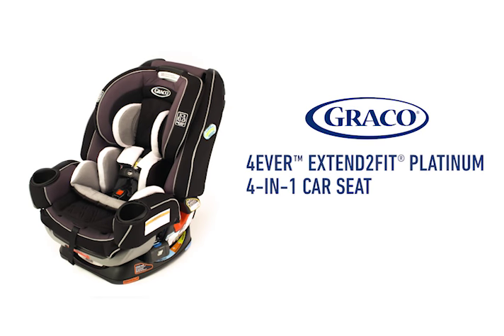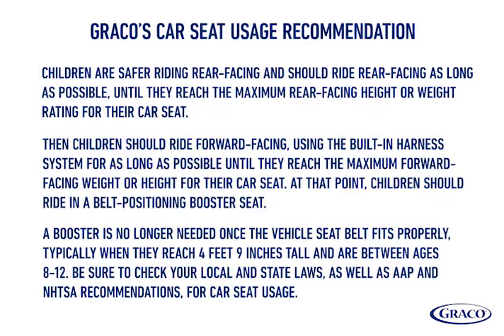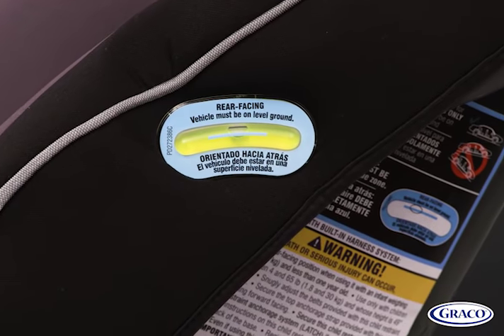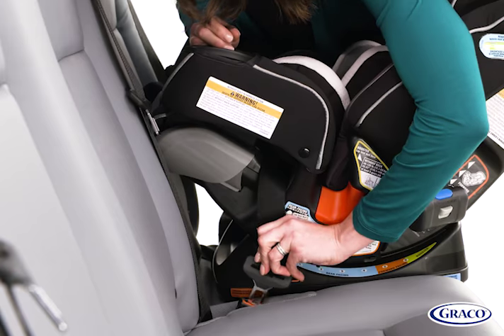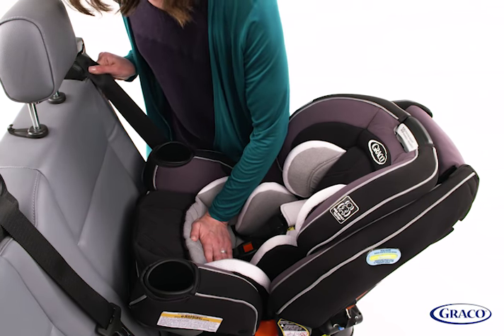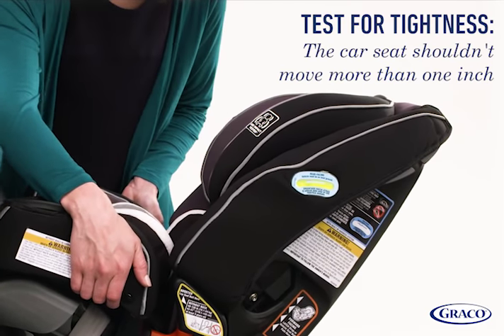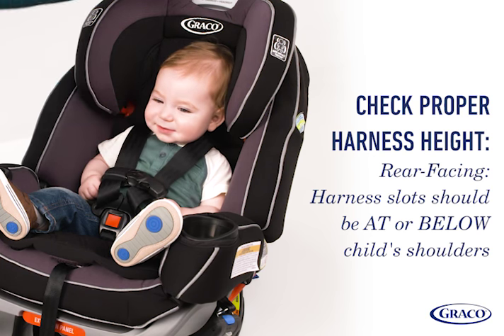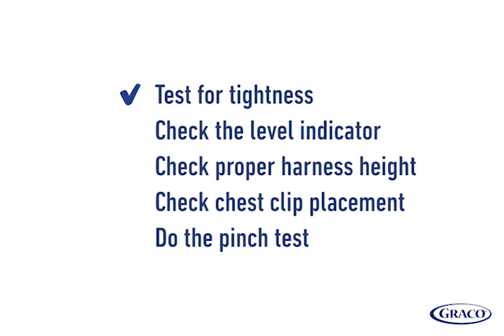Rear-Facing Seat Belt Installation - Graco® 4Ever® Extend2Fit® Platinum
Step-by-step instructions to install the Graco® 4Ever® Extend2Fit® Platinum using the seat belt in rear-facing mode